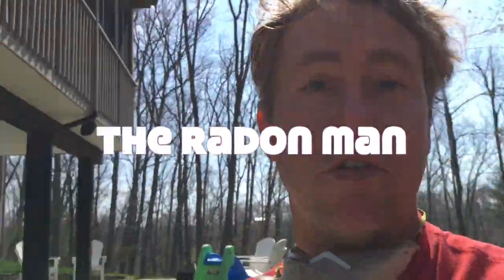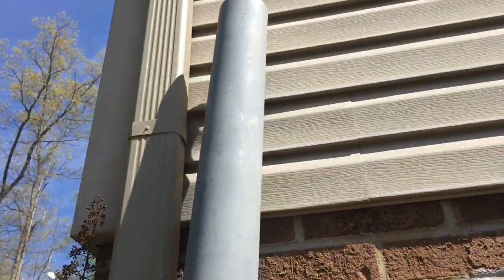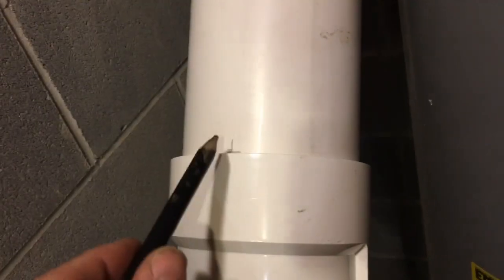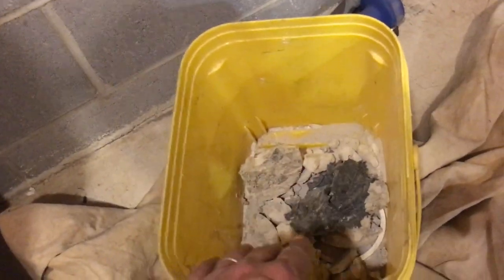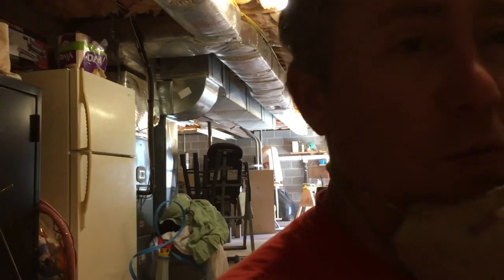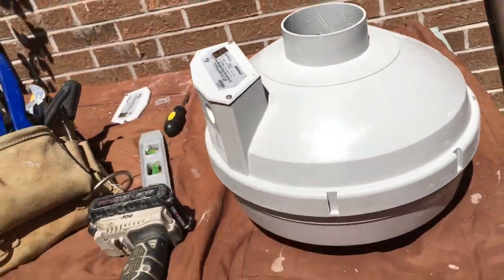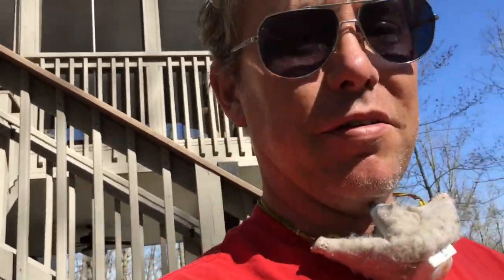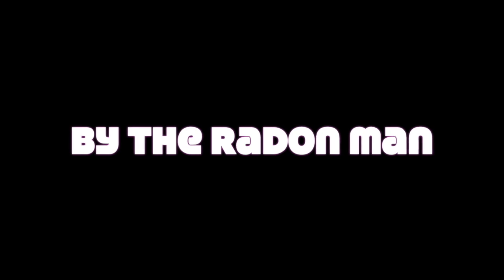How to install a Radon System 101.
This video is about how to assemble and install a radon system.